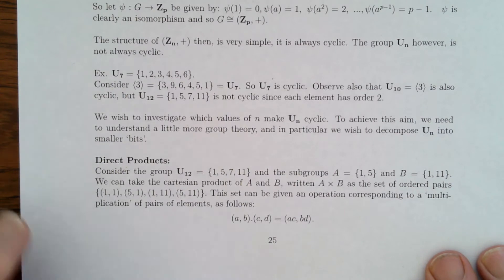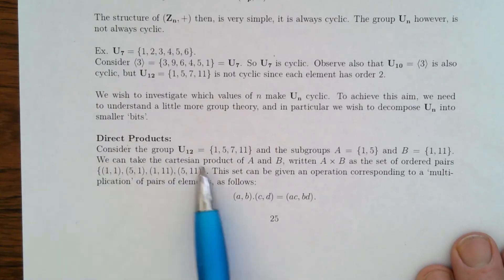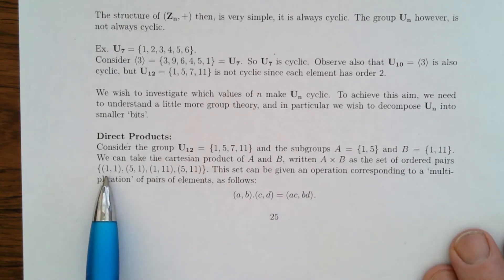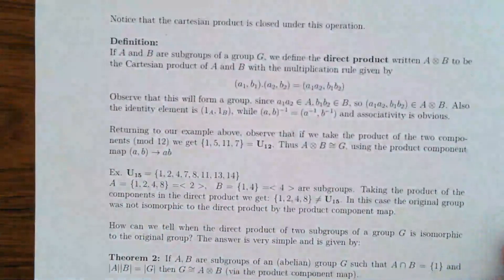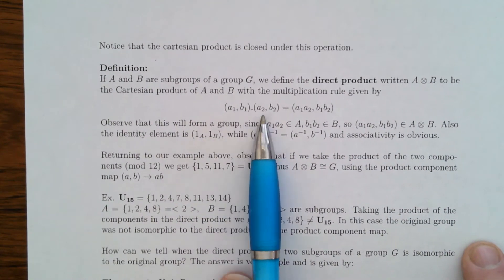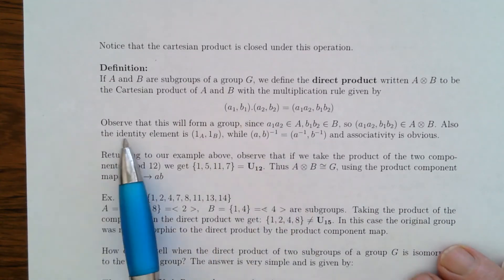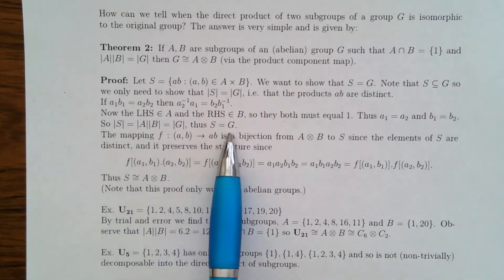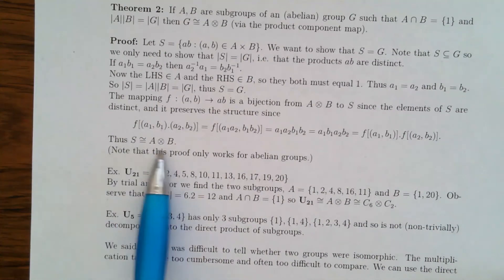Journey into Algebra and Number Theory: The structure of U_m and Z_m :Part 2.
Direct products.